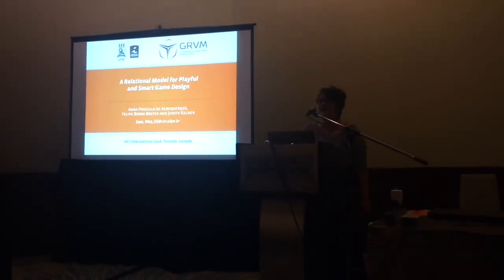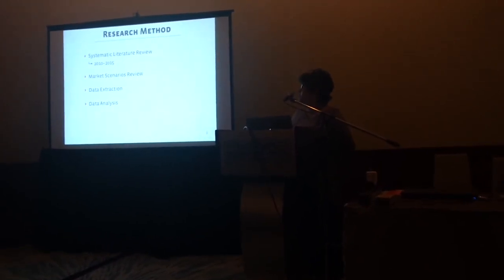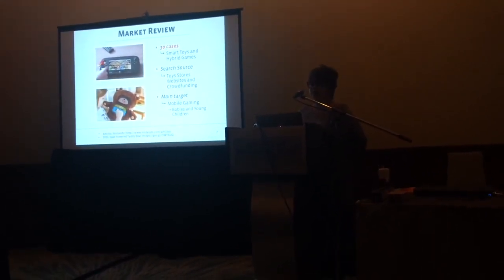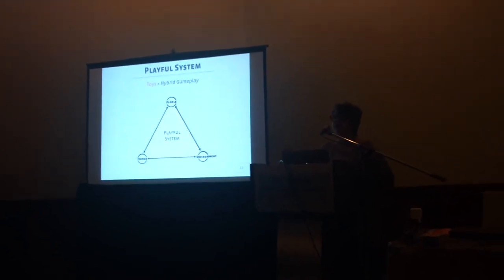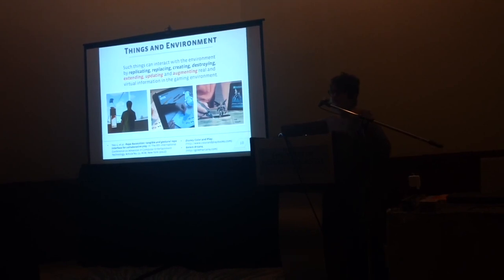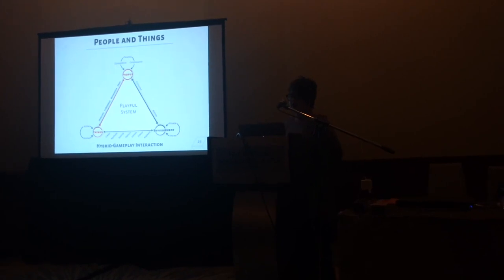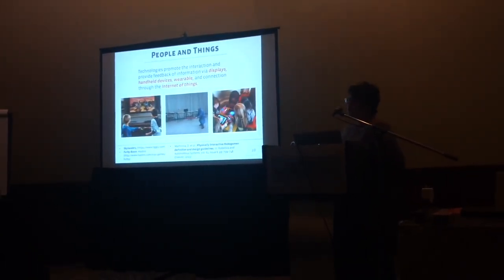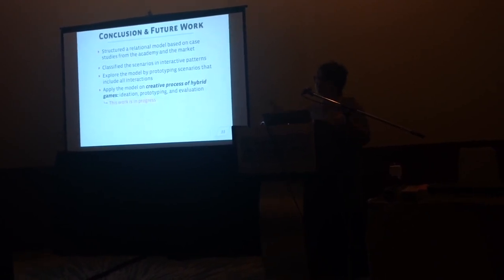A Relational Model for Playful and Smart Game Design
Full paper presentation for the HCII 2016 in Toronto, CA.

de Albuquerque A.P., Breyer F.B., Kelner J. (2016) A Relational Model for Playful and Smart Game Design. In: Marcus A. (eds) Design, User Experience, and Usability: Novel User Experiences. DUXU 2016. Lecture Notes in Computer Science, vol 9747. Springer, Cham.

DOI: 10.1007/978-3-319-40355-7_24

LEGENDAS EM PT BREVE.